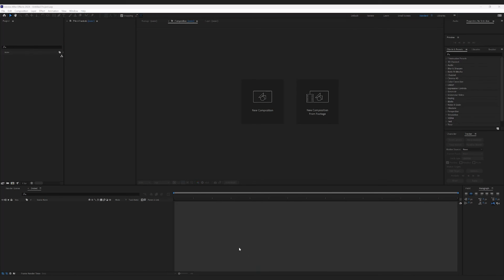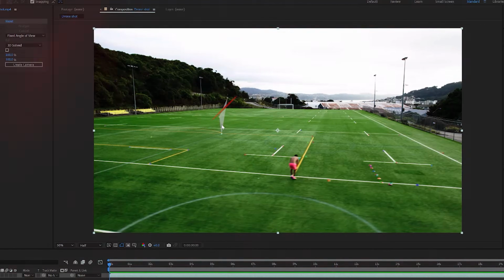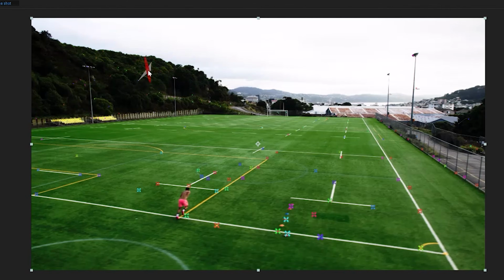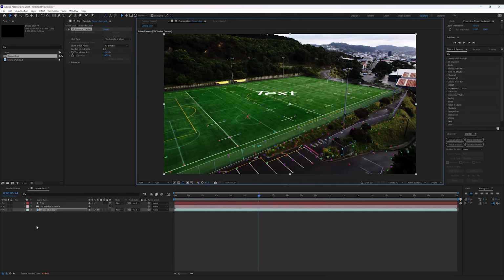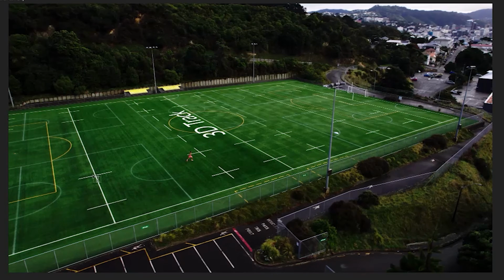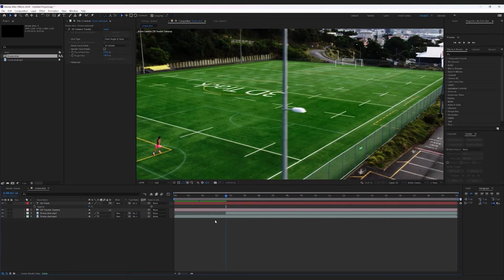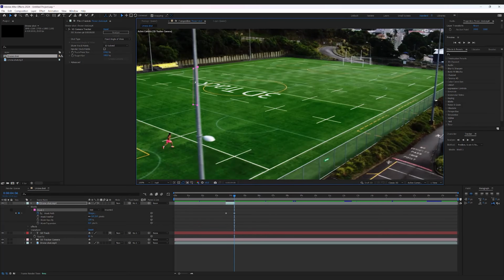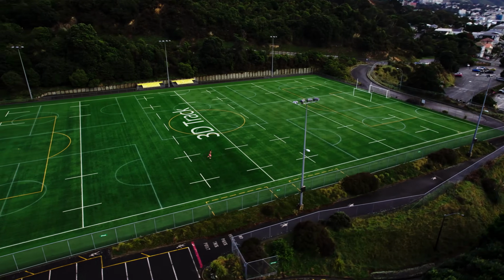3D tracking for beginners I Beginner basics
00:00 Intro
00:39 Importing and tracking
01:35 How 3D tracking works
03:12 Tracking text on to field
04:53 Compositing